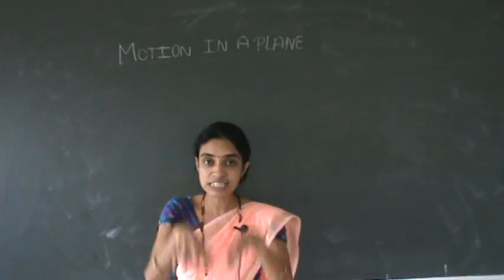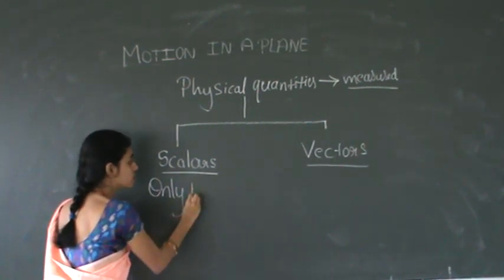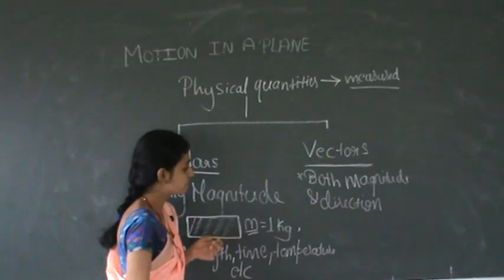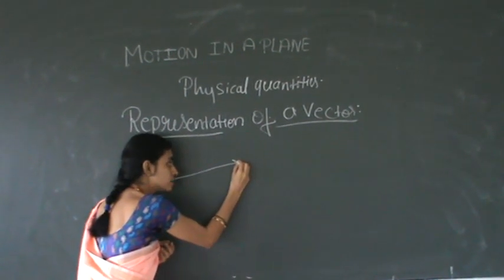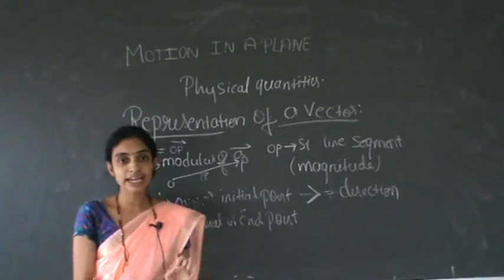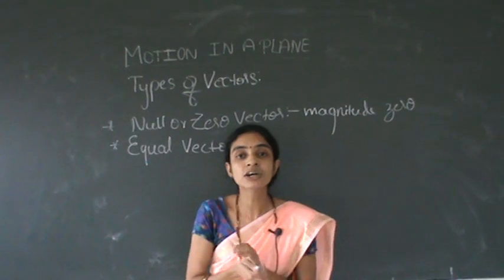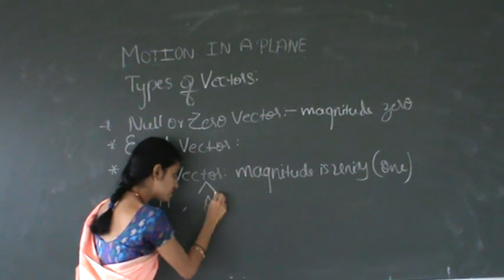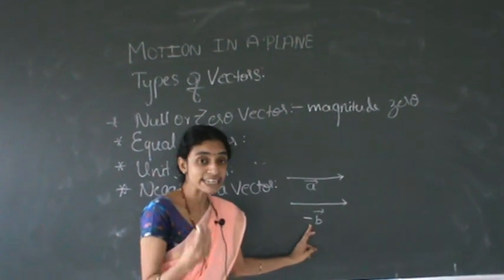MOTION IN A PLANE || CHAPTER -4 || PART-1 ||PUC-1 || BY PROF.SHWETA PRABHU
SCALARS, VECTORS AND TYPES OF VECTORS